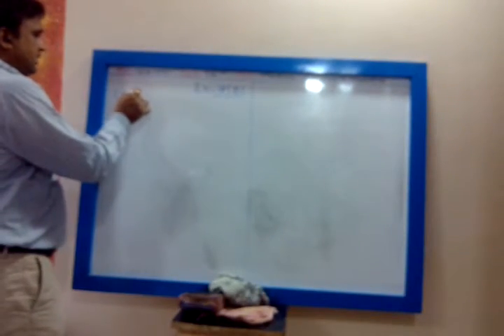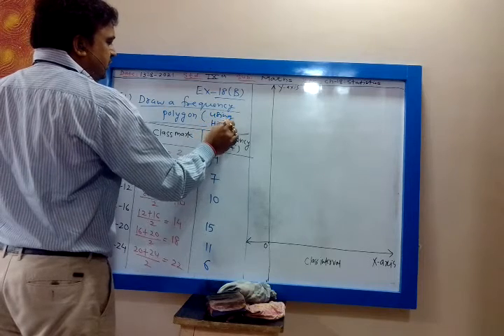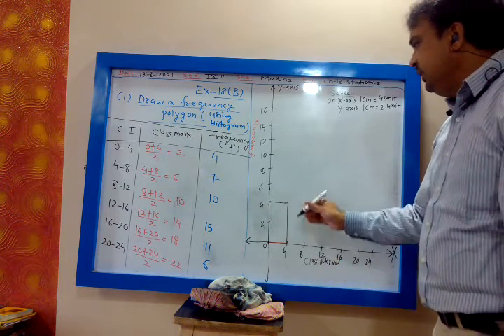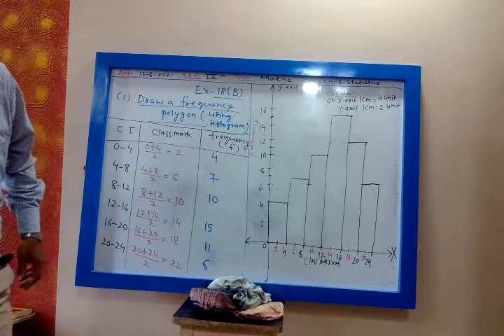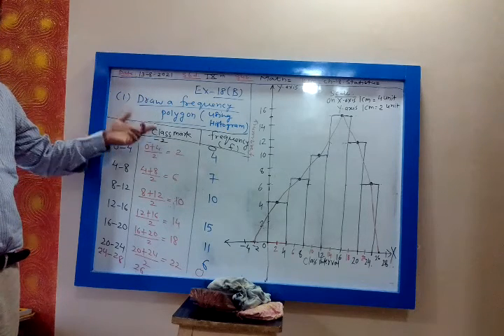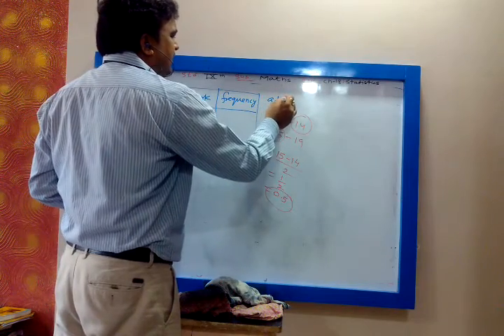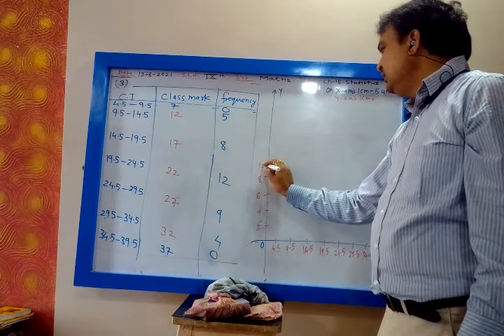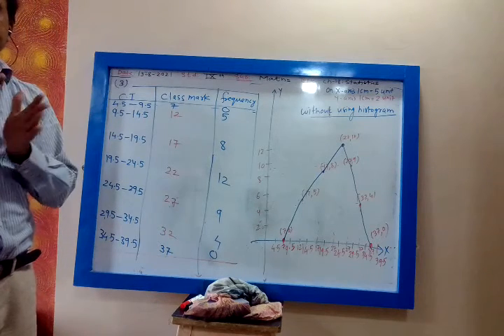9 th ICSE Maths ; Chapter-18: Statistics, Part-4